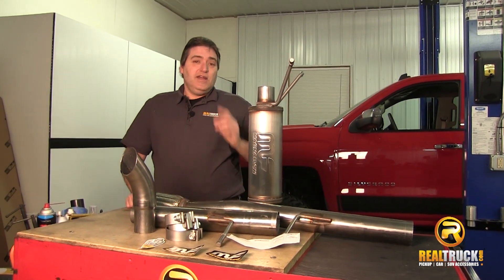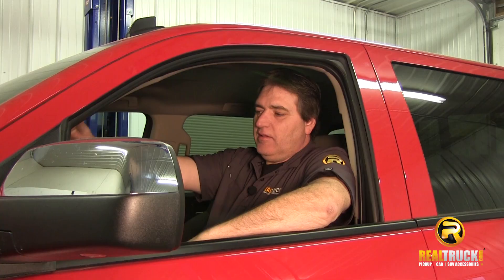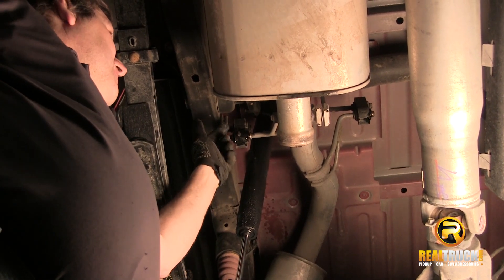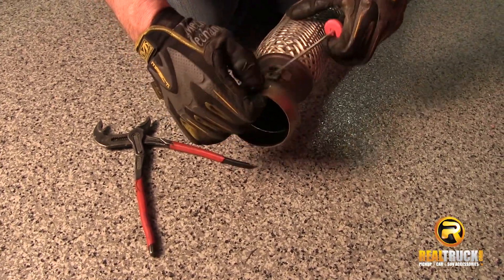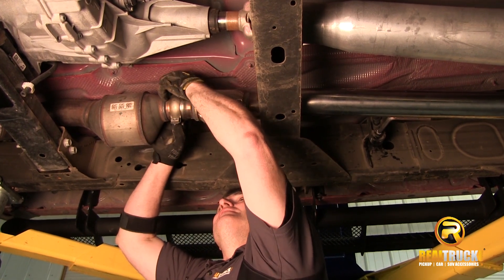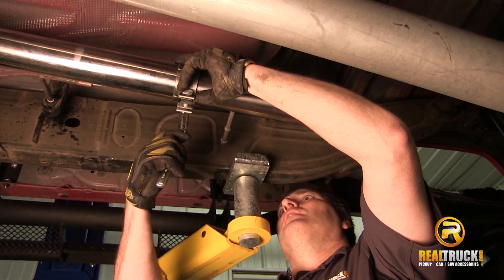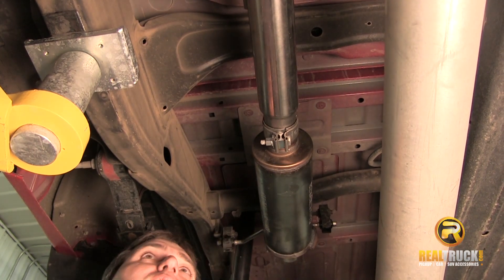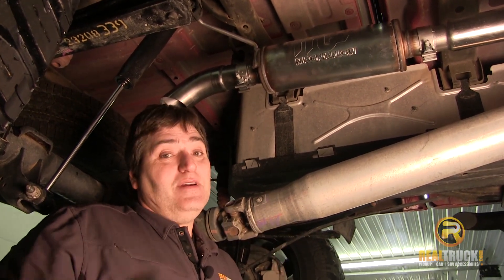How to Install Magnaflow Off-Road Pro Series Gas Exhaust Systems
The Magnaflow Off-Road exhaust system is a performance exhaust system that is affordable. Made of stainless steel to stand up to the elements. Exhaust outlet points towards the ground for a rumble in your feet feel.

Video Transcription:
Hey guys, John here with RealTruck.com. Today, we're going to show you how to install the MagnaFlow Off-Road Pro-Series gas exhaust systems on to this 2014 Chevy Silverado.
Some of the really cool things about this MagnaFlow exhaust system is that it comes complete with everything you need to get this on the truck. It comes with your inlet pipe; your mid-pipe; your muffler, which, by the way, is also a flow-through muffler, and that allows air to move freely through this muffler creating a really nice tone for you; and your exhaust tip and your clamps. Also, you have your warranty registration card and the instructions sheet. Now, as you guys can see here from looking at this, this is made out of stainless steel. So you know it's going to last once you get this on the truck. So that's what we're going to do. Let's go ahead and start this truck up so we can hear what the factory OE exhaust sounds like.
We've got our truck up in the air. We're ready to start taking our OE exhaust off. The first thing we've got to do is we have to cut our exhaust off right here. Now, if you're looking at this, you can see there's a bump spot on the muffler right here. There's also inside this muffler a heat flap in here. So we don't want to cut into that anywhere. So what we're going to do is we're going to cut right along the side of this bar that runs over for our exhaust hanger.
Once we've got this cut off, the next thing we're going to do is remove our tailpipe. And what we're going to do is we're going to pull these hangers off of the rubber hanger. And what you can do is you can use something like WD-40, JB-80, something like that, to allow this to slide out of there easy here. And then I just grab a pair of channellocks and press that through.
The next thing we're going to do is we're going to loosen up and take this clamp loose that clamps our exhaust pipe to our catalytic converter. Be careful when you're doing this not to damage this clamp, because we're going to need to reuse this clamp to clamp on our new exhaust.